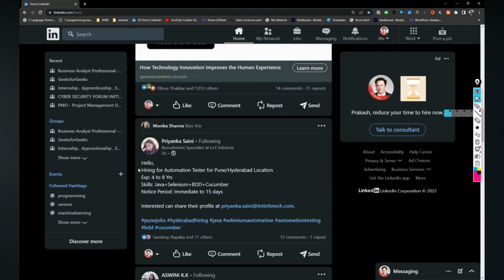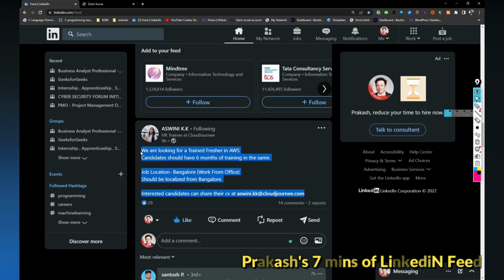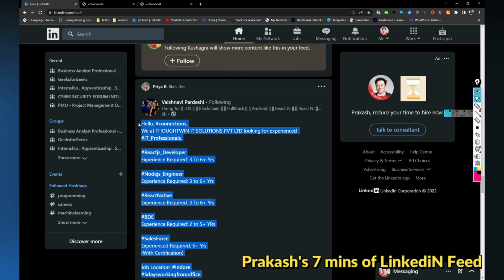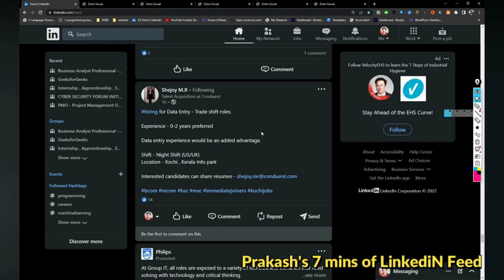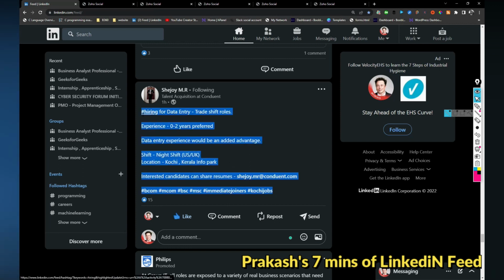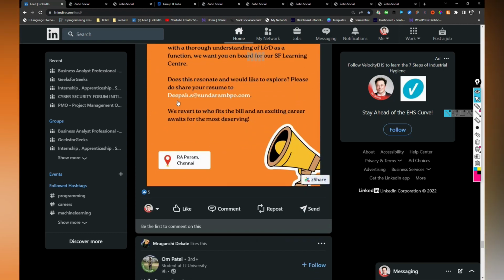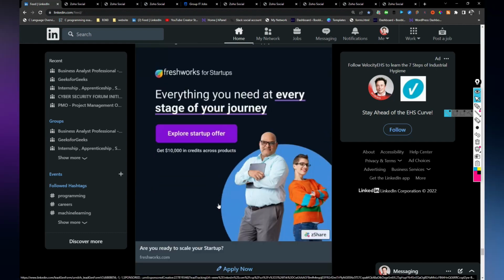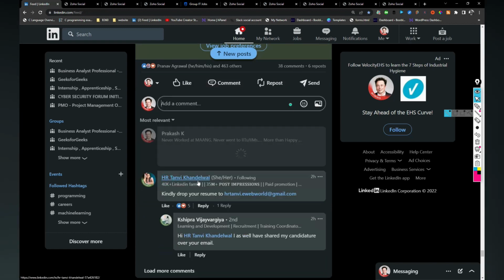7 minutes of video has a lot of Software Jobs 🏡 Freshers😃 Mumbai 🤪, Chennai, Pune and Hyderabad 🤑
Note: My Salary recommendations are based on my experiences & Glassdoor  they might change in realtime

Recent Jobs:

DELL IS Hiring FRESHERS Analyst, Data Engineer - t.ly/wiKk